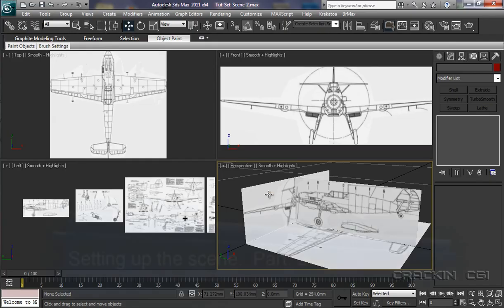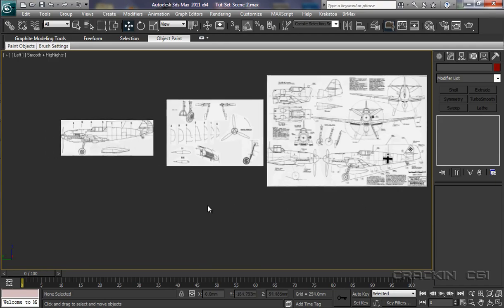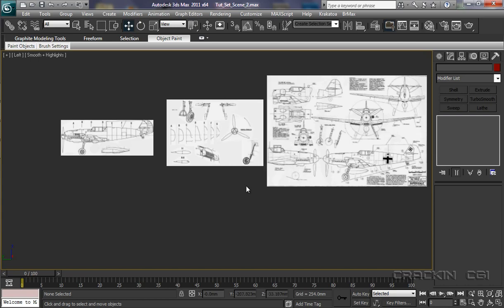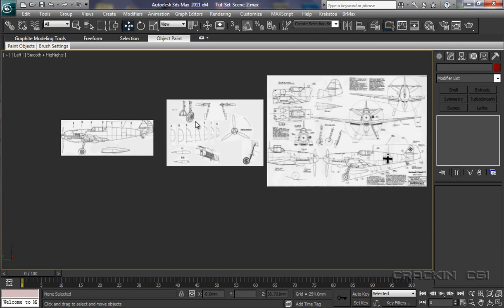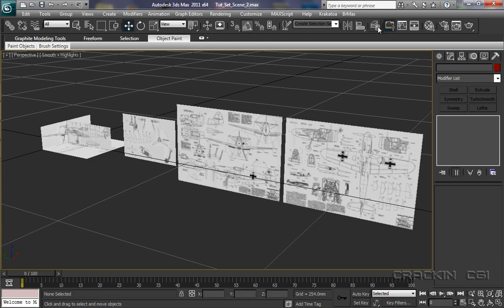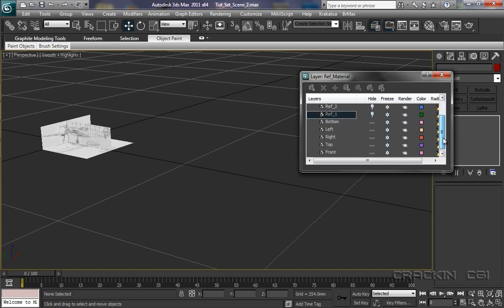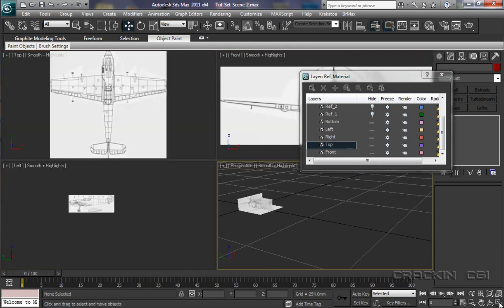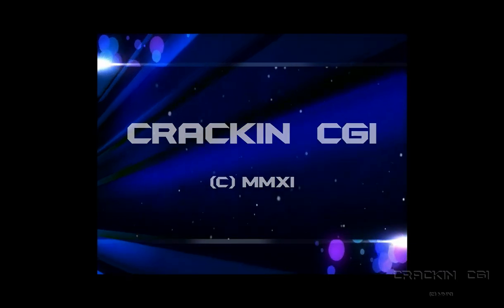2_Setting_up_Part_2.mov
3ds Max 2011 - Part 2.  Total Beginners guide & tutorial for modeling a Messerschmitt 109e.  Presented by Michael De Greasley.  A Crackin CGI Production.